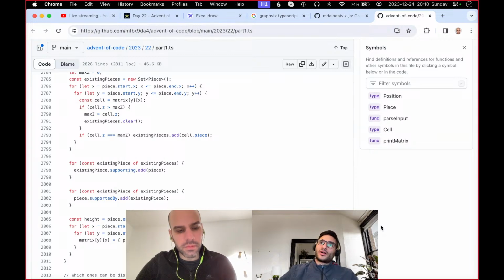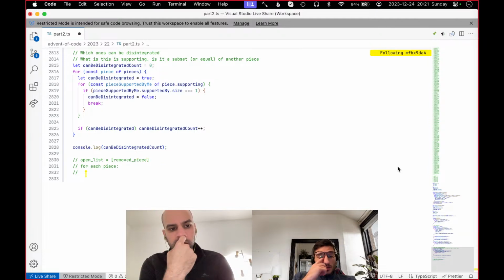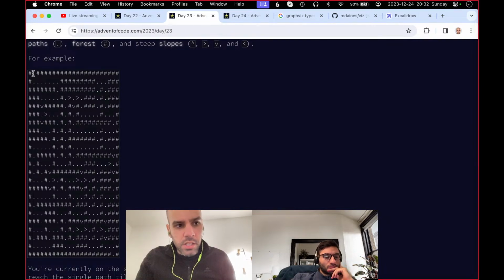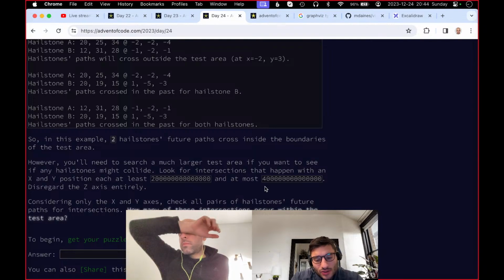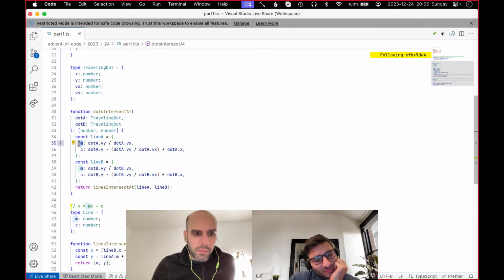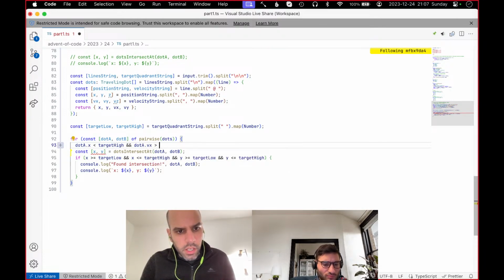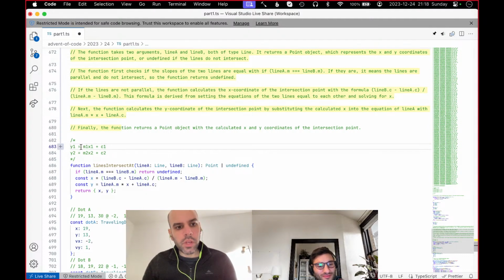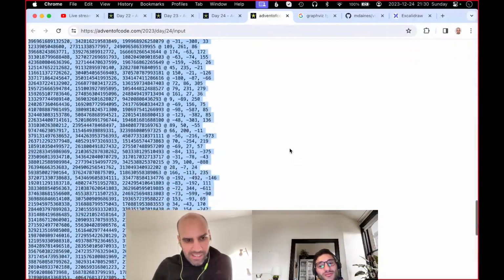Advent of Code · Day 20, 21, 22, 23, and 24